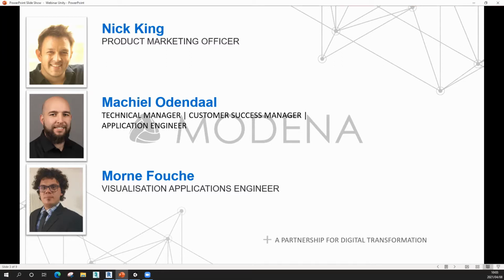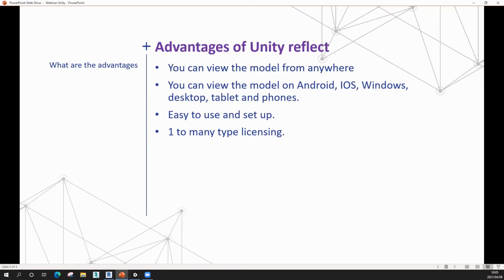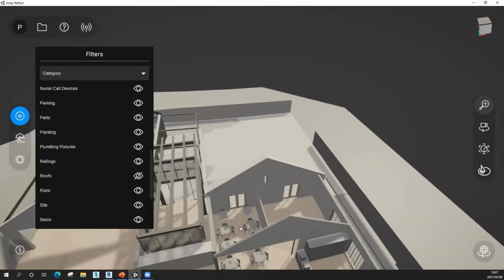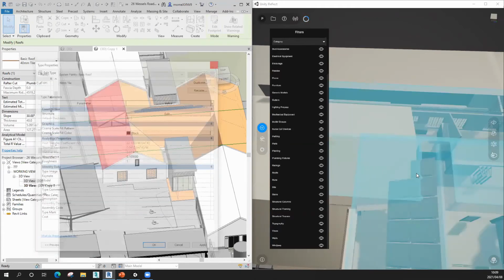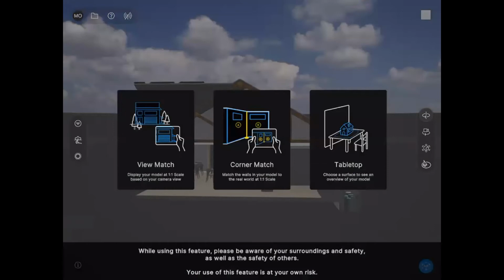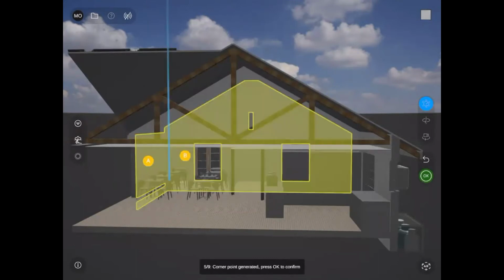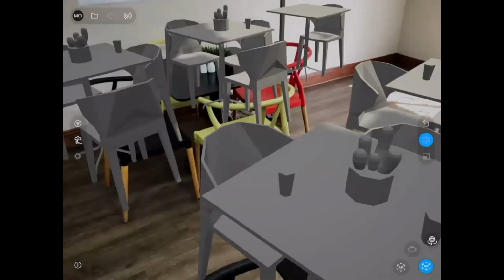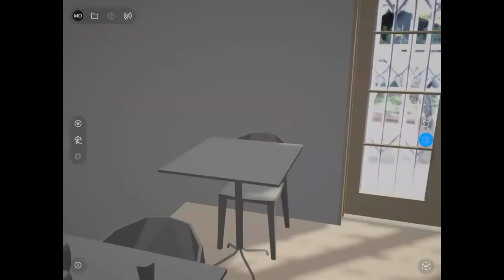MODENA & Unity Reflect - AR for Design & Construction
In this webinar hosted by Morne Fouche and Nick King, they will be showcasing a few methods that AR can impact design and construction, incases like renovations or construction visualization.